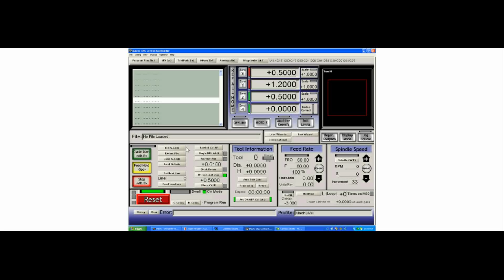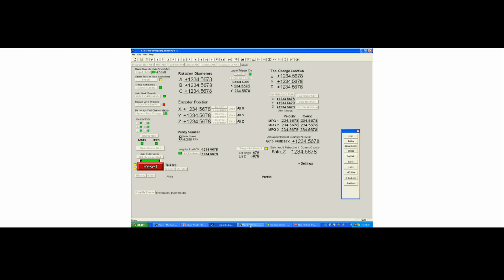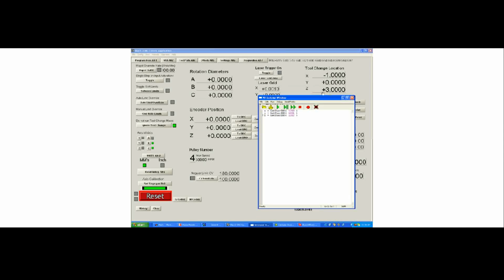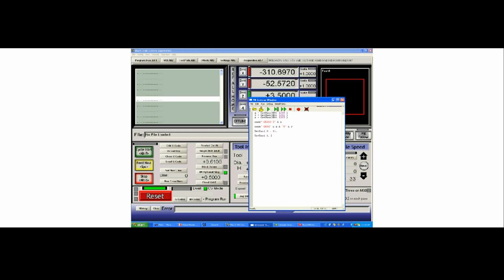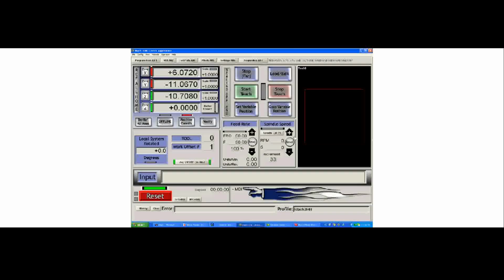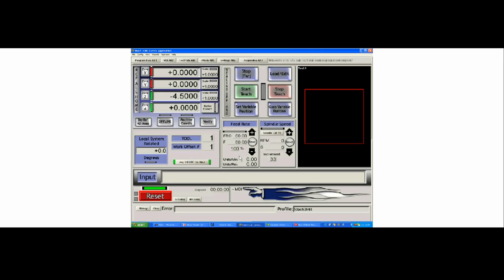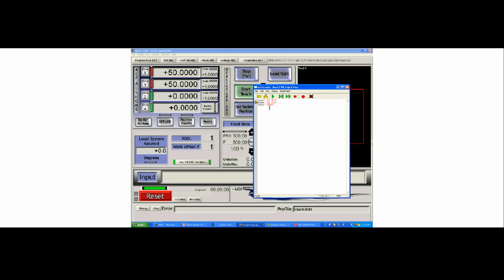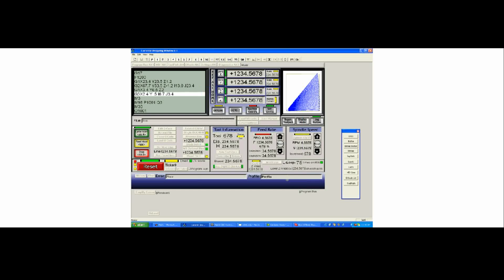Mach3 CNC Controller Scripting Intro